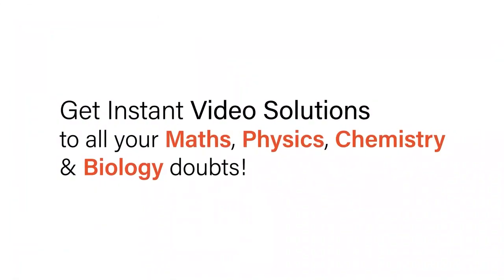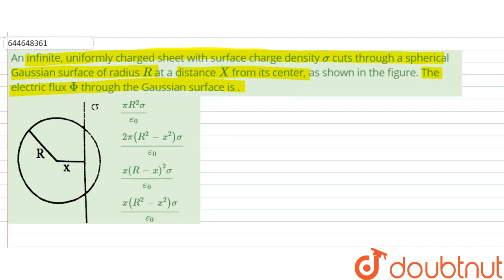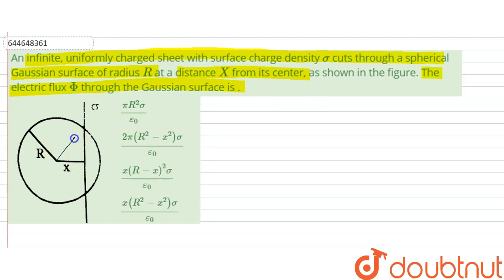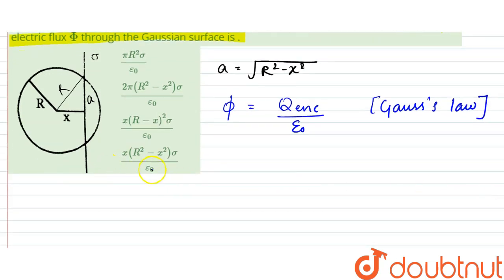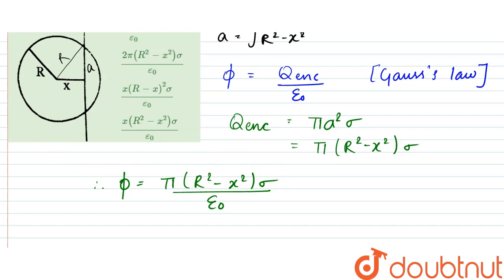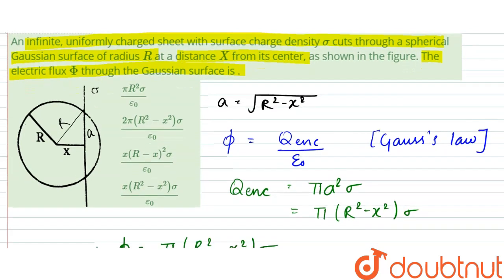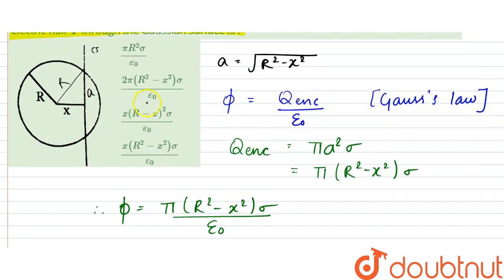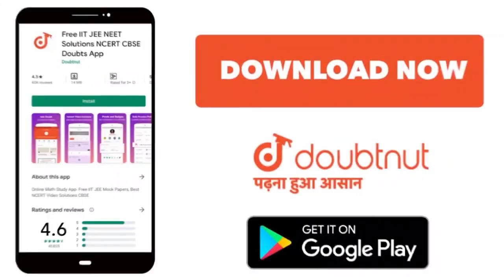An infinite, uniformly charged sheet with surface charge density sigma cuts through a spherical ...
An infinite, uniformly charged sheet with surface charge density sigma cuts through a spherical Gaussian surface of radius R at a distance X from its center, as shown in the figure. The electric flux Phi through the Gaussian surface is .
Class: 12
Subject: PHYSICS
Chapter: ELECTROSTATICS
Board:IIT JEE

👉 Have Any Query? Ask Us.